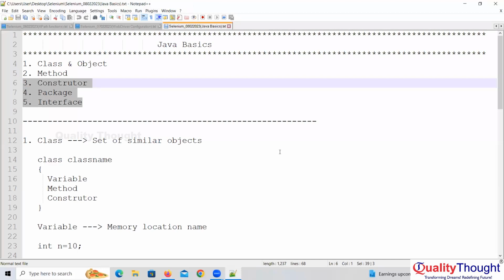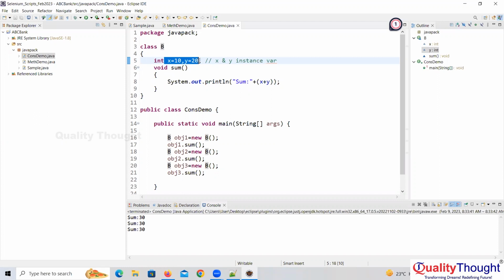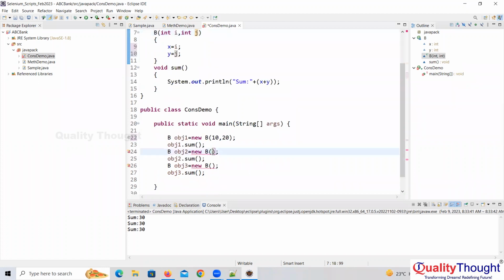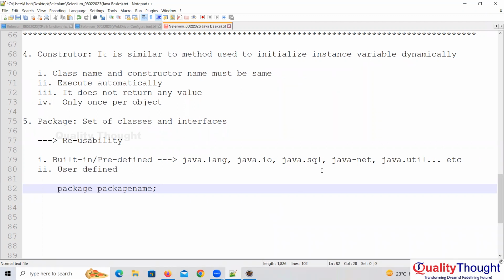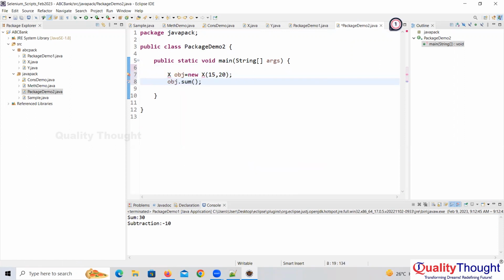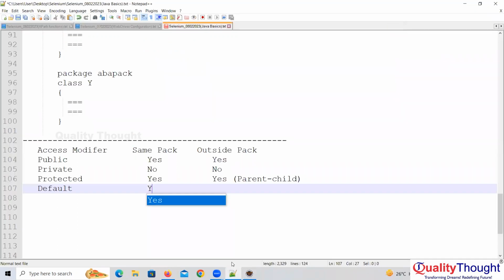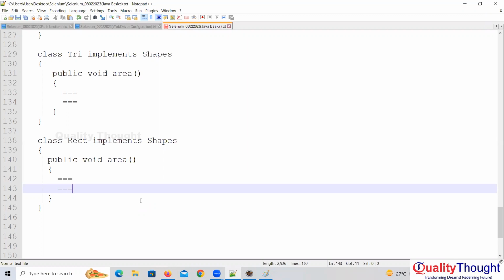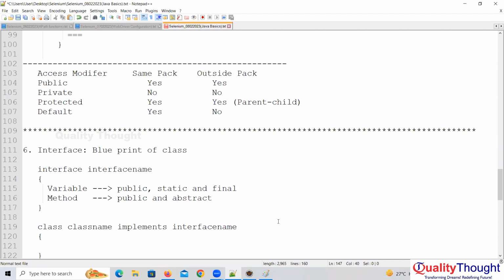What is Constructor, Package and Interface in Java - Selenium with Java Tutorial for Beginners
In this Java Selenium tutorial, we will learn what the constructor, package, and interface are. We will also learn how to create a Java Selenium test script using these three concepts. Finally, we will see how to use the JUnit library to test our Selenium script.